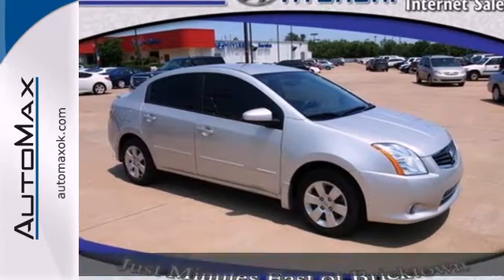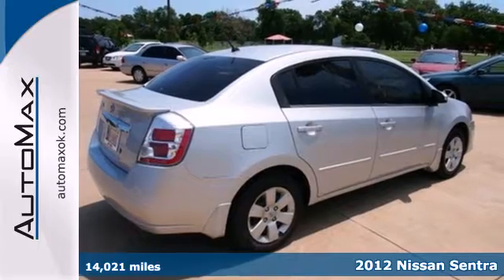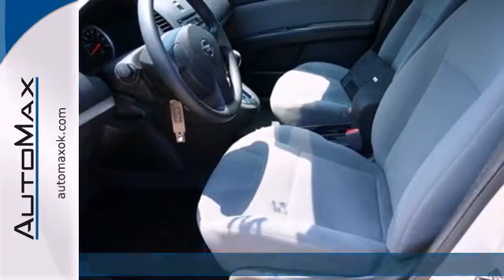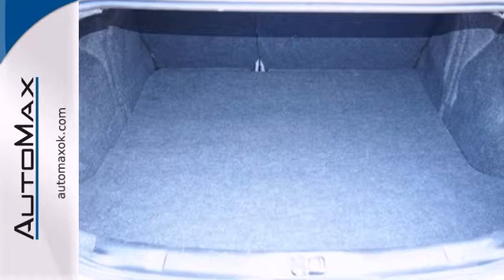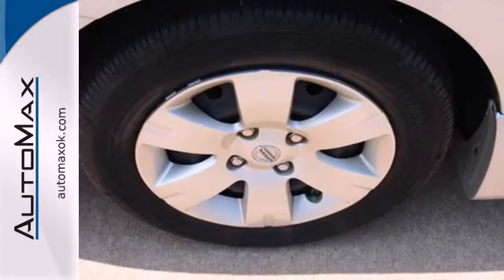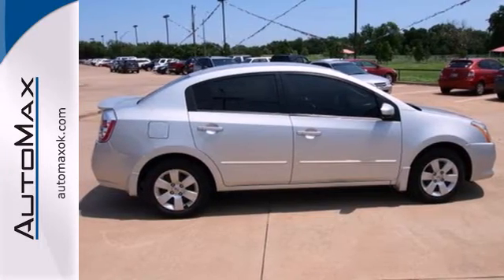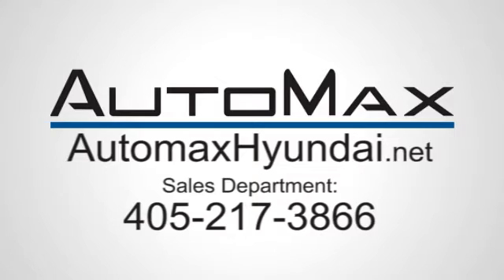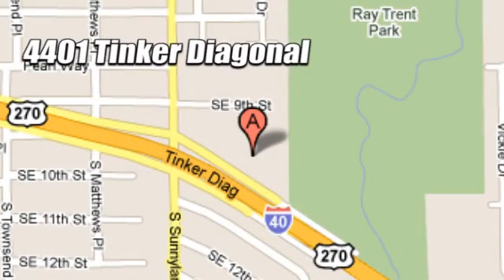2012 Nissan Sentra Oklahoma City Edmond, OK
Year: 2012
Make: Nissan
Model: Sentra
Engine: 4 Cylinder
Color: Brilliant Silver
Interior: Charcoal
Mileage: 14021
Stock #: Y10072A
Our 2012 Nissan Sentra is a truly top-notch 4-door sedan! Take a look at the pictures of this beauty! More good news. there's something to be said for a vehicle that's incredibly easy to operate from Day One, and this Sentra's large knobs and steering wheel controls are as intuitive as they come. Our 2.0L I4 automatic has some true stomping power; Whopping power for its class. This one puts a whole new spin on commuting! For the price and the class that it fits into, this is one of the best rides out there! Watcha waitin' for? 'Please visit us on Dealerrater.com and see what our customers have to say about us. For Special Internet pricing, VIP Appointments, and more please call our Internet Sales team today.'

Address:
4401 Tinker Diagonal St